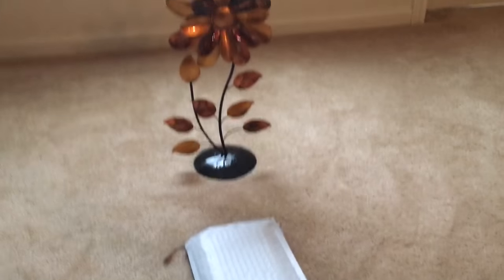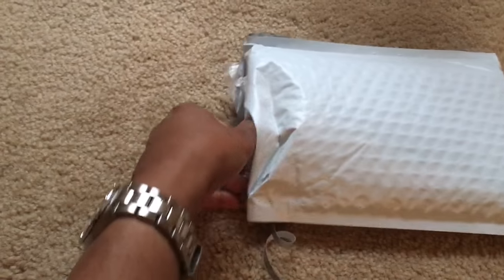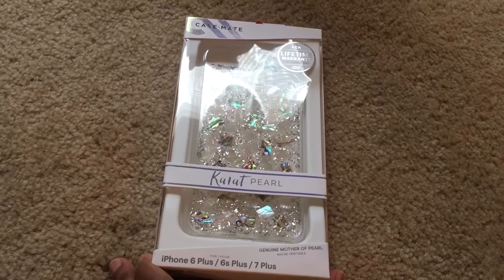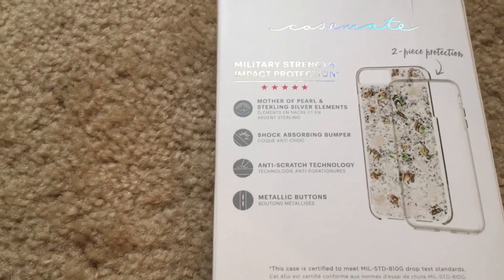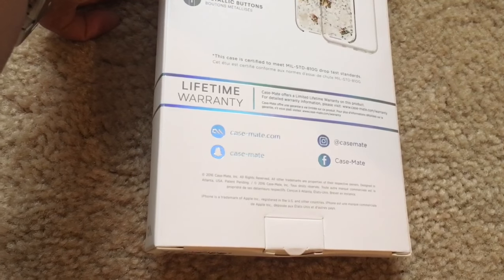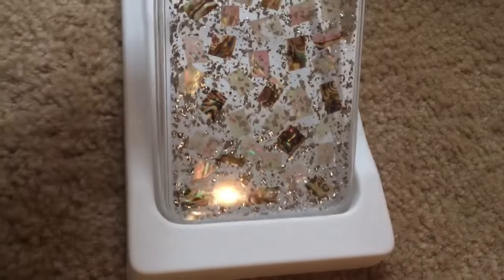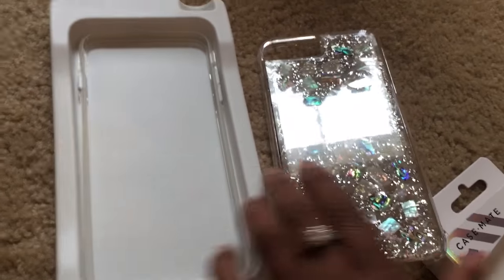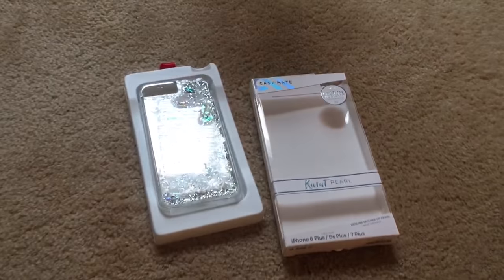"Case-Mate Karat Mother of Pearl Case"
Genuine Mother of Pearl & Sterling Silver elements
Dual layer protection with a slim silhouette & shock absorbing bumper with military strength impact protection. Anti-scratch technology with refined metallic buttons with lifetime warranty.